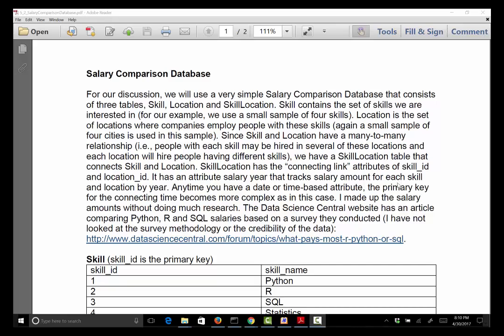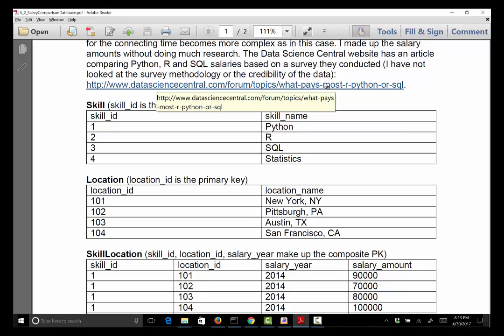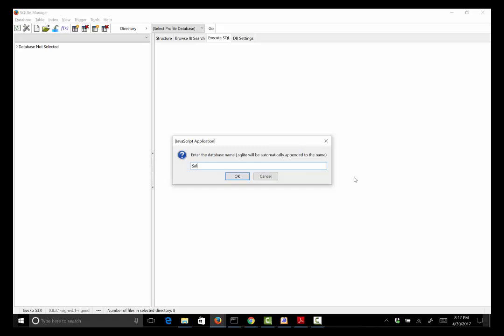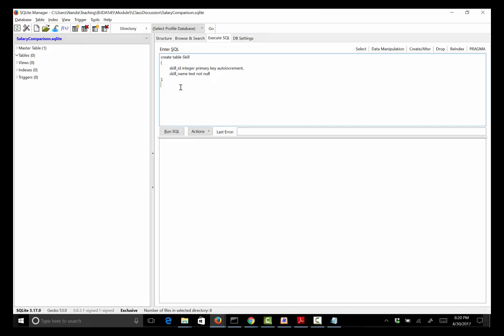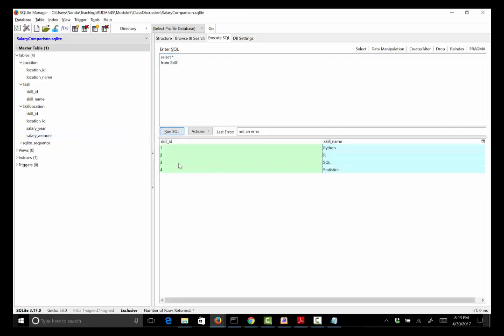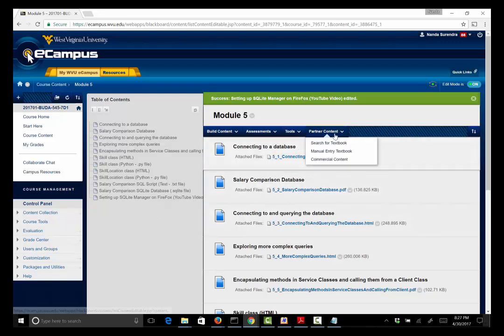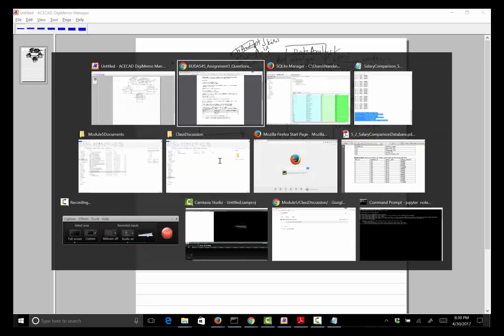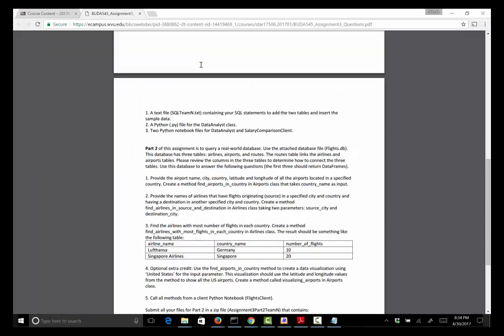Module5 CreatingDatabases SQLiteManager